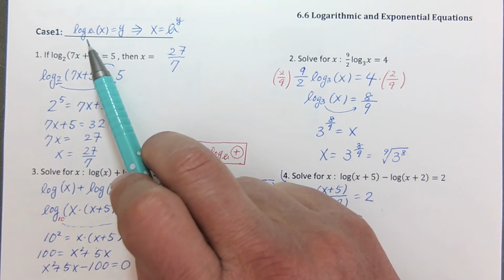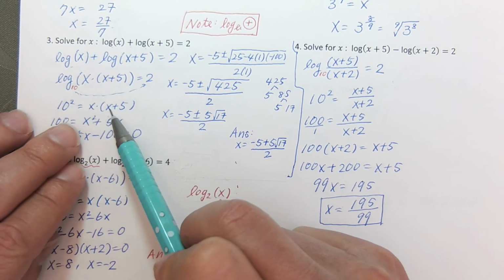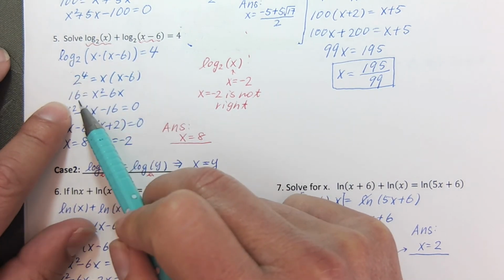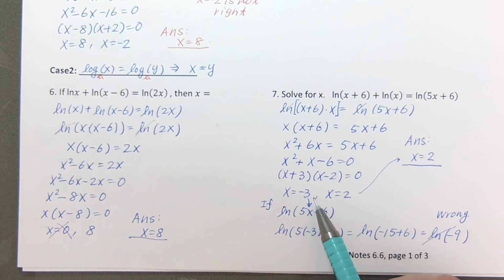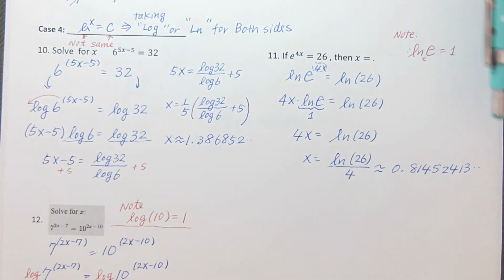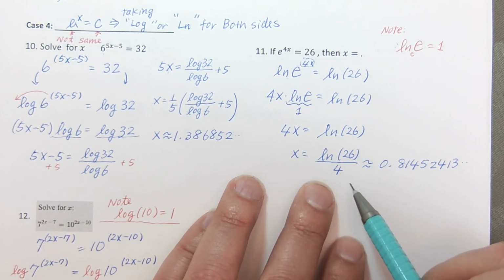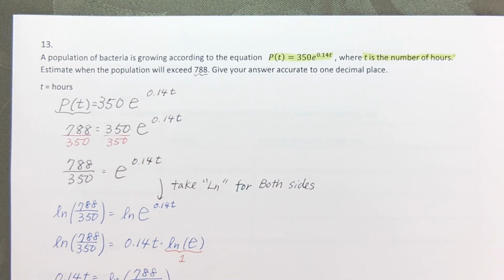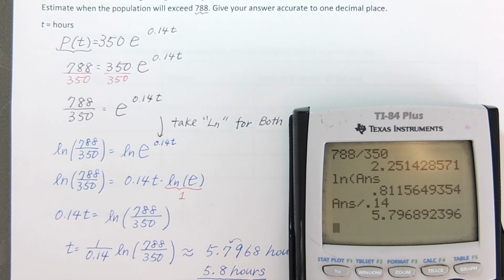Section 6 6 Logarithmic and Exponential Equations